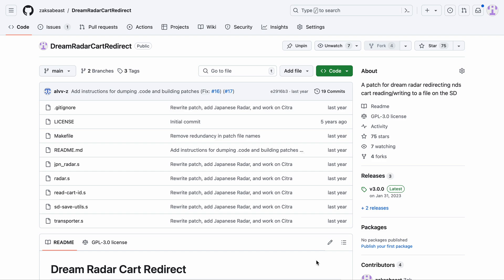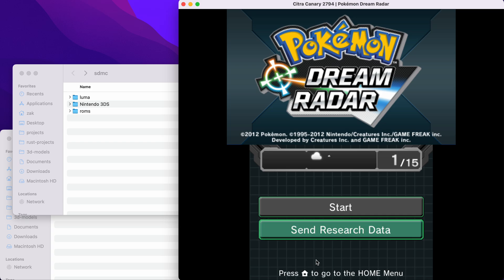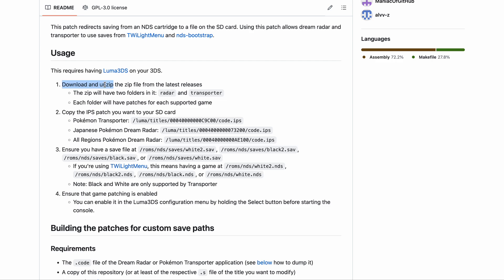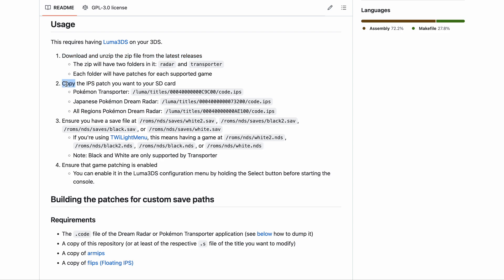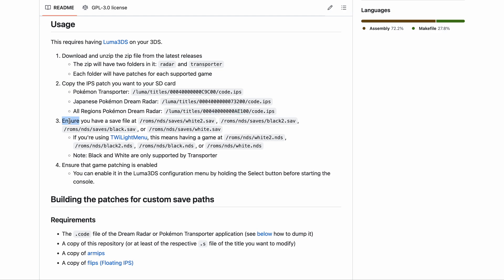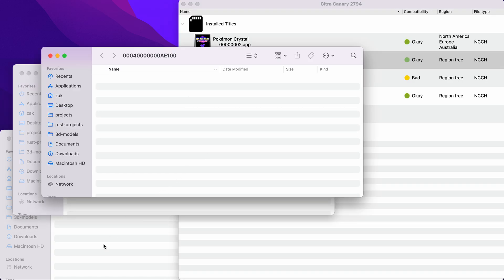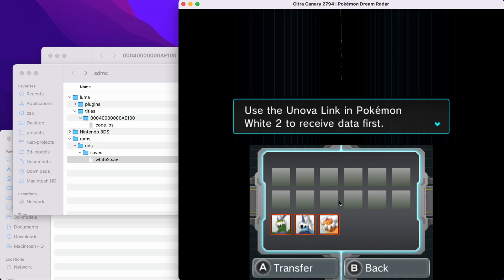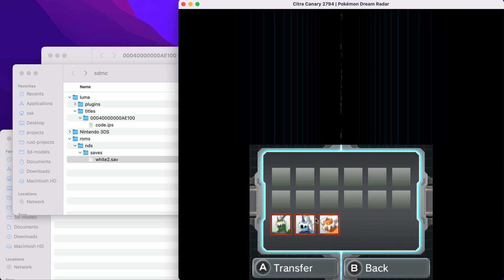How to Transfer Dream Radar Pokémon Without a Gen 5 Cartridge (Easy Tutorial!)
In this video, I show you how to transfer Pokémon from Dream Radar without needing a Gen 5 cartridge. With my custom patch, you can save and load your Black 2 or White 2 progress directly from your 3DS SD card. Follow along with the easy steps to get it set up quickly!

Interested in how this patch works under the hood?

00:00 - What Does This Patch Do?
01:32 - How to Use It with a 3DS
04:01 - How to Use It with Citra